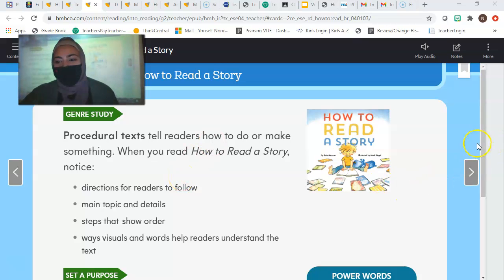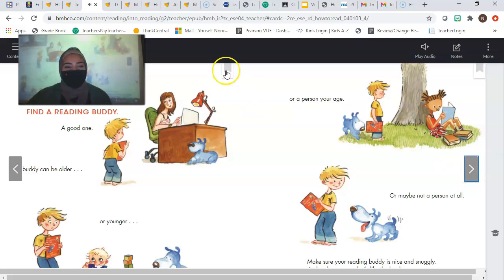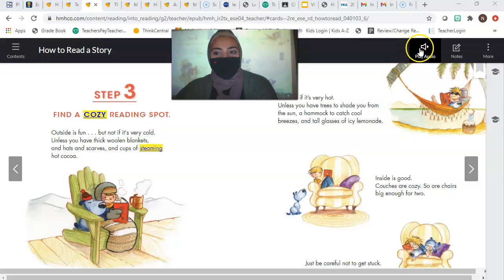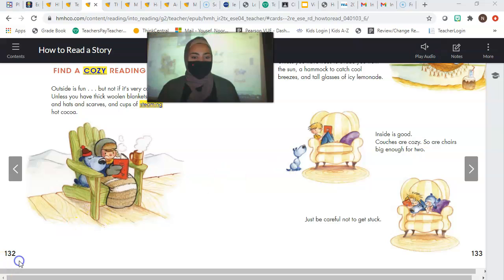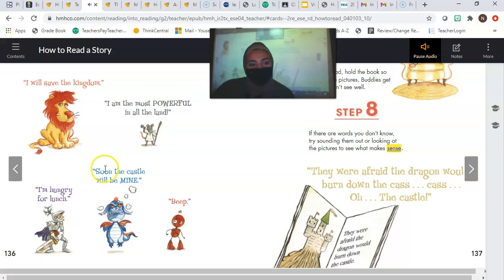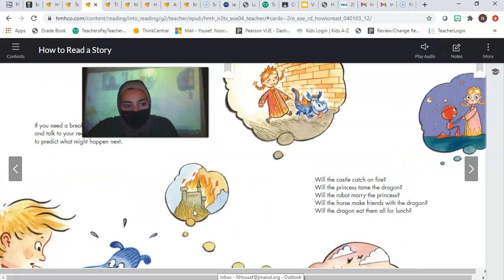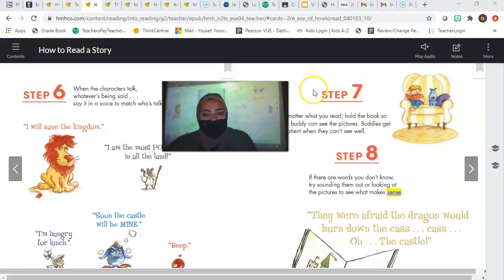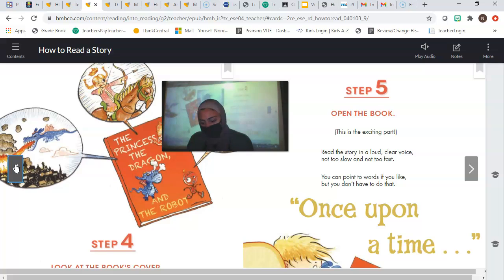Reading Lesson 4.4